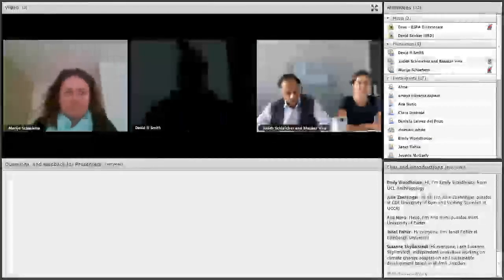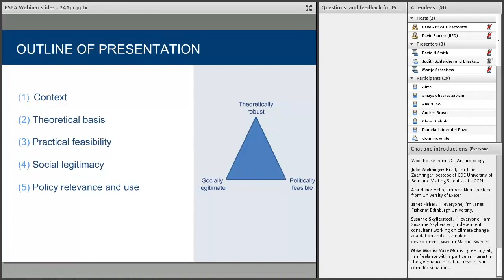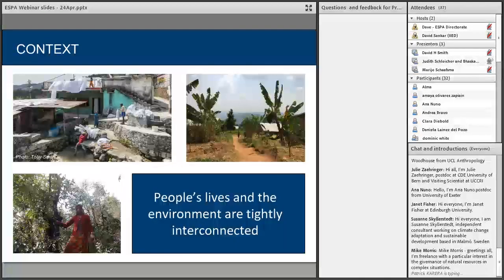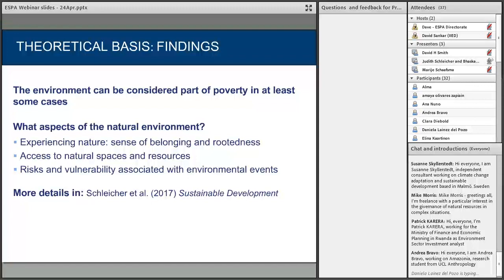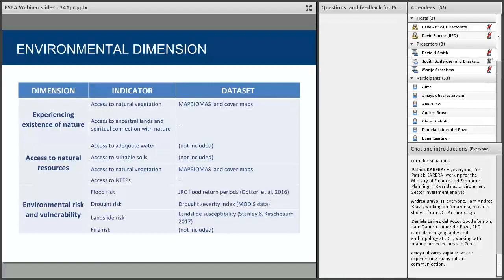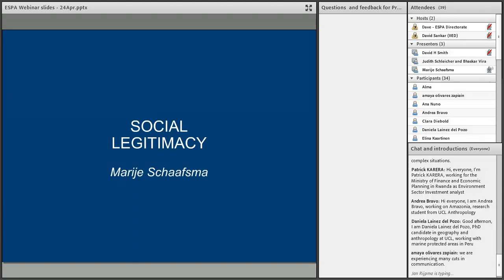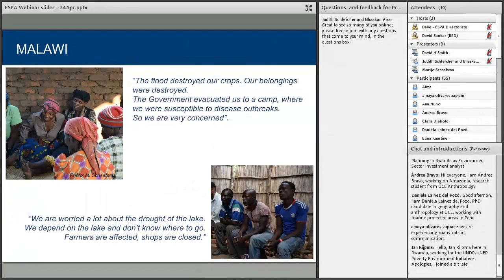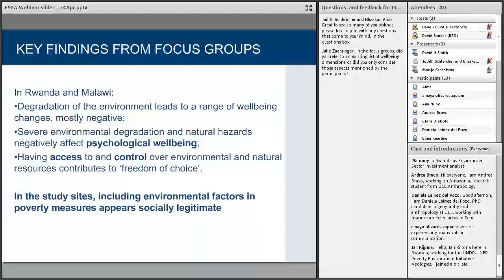Webinar: Poorer without it? The neglected role of the environment in addressing poverty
This webinar explored conceptual and methodological advancements for measuring environmental dimensions of poverty and wellbeing, and the implications for meeting the Sustainable Development Goals.